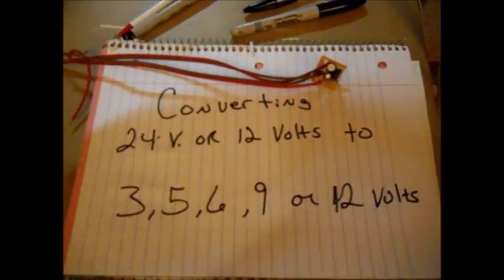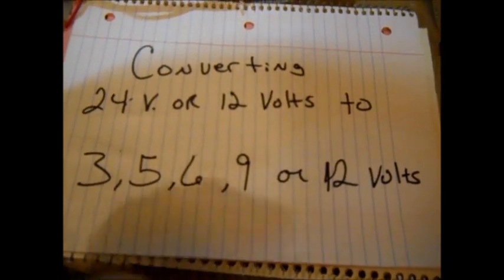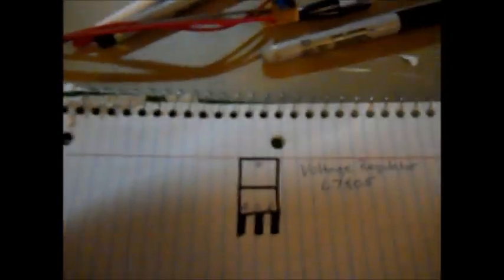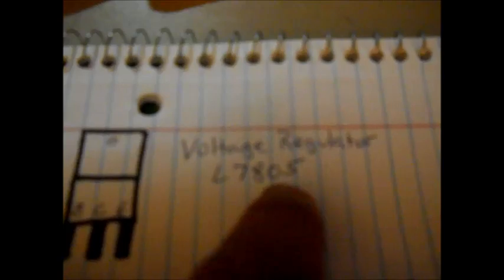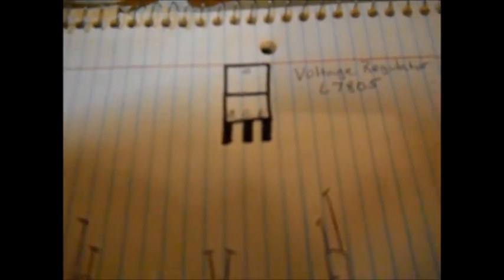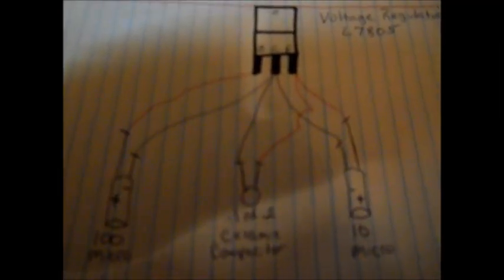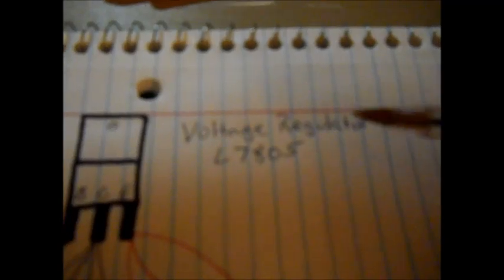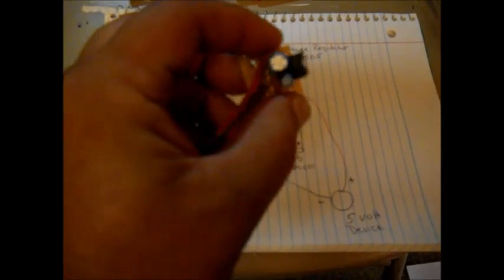How To Reduce 12 or 24 volts to 3, 5, 6, 9 or 12 volts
I made this for some lighting I needed. Trying to teach someone an easy way to reduce volts and breaking it down to simple terms